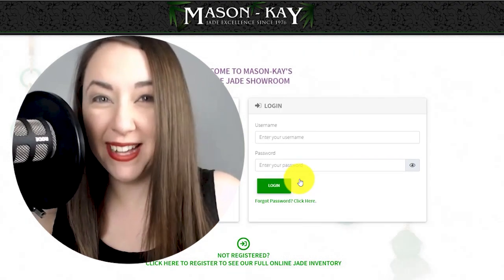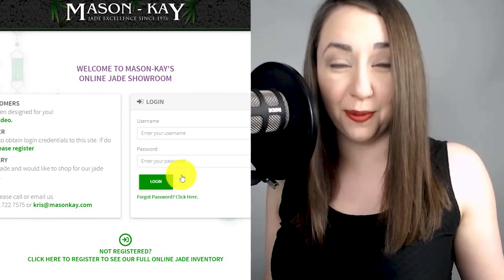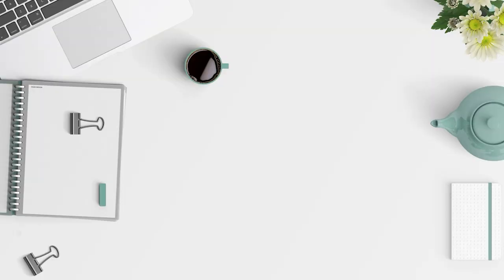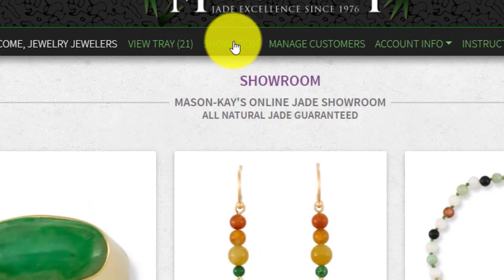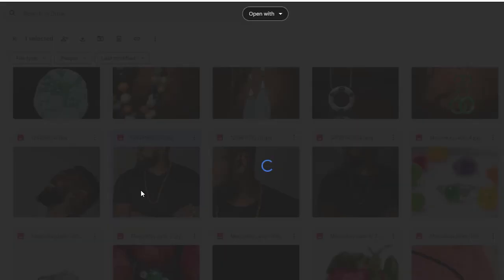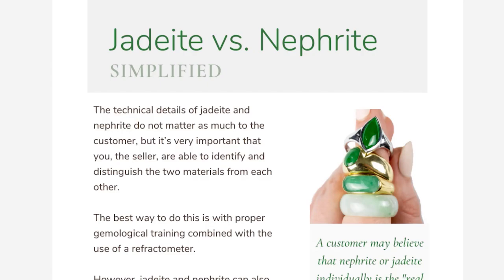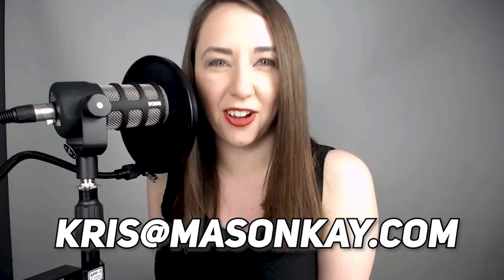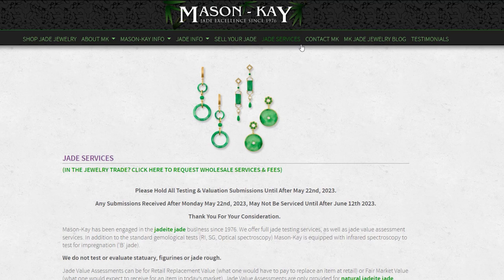Getting Started as a Mason-Kay Jade Retail Partner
Welcome to Mason-Kay Jade!
We are dedicated to educating our retail partners on the importance of natural jade and how to sell it using accurate information.

Every piece we sell is guaranteed natural, untreated 'A Jade' and has NO dyes, NO polymers, and NO acid-bleaching.